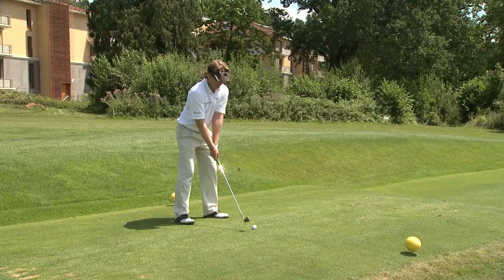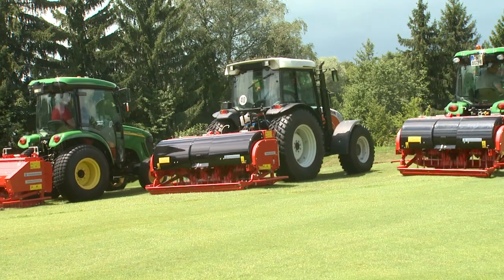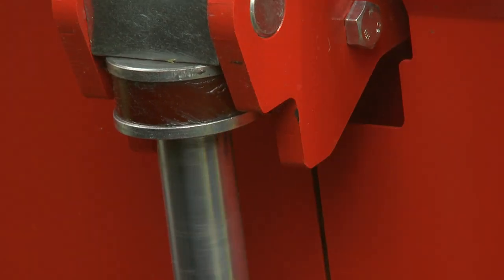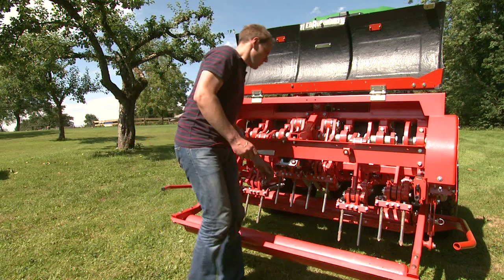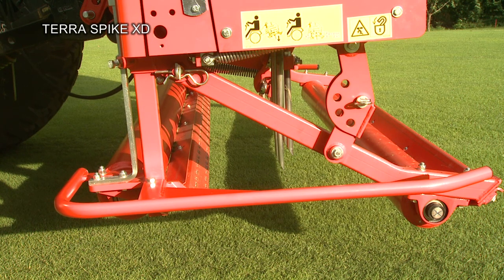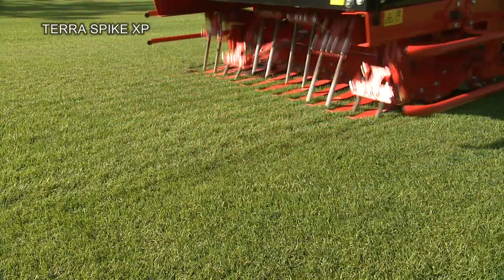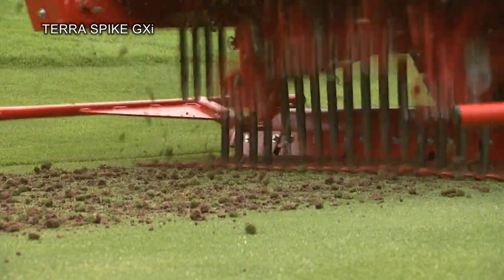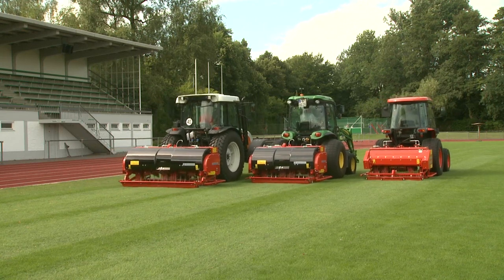Wiedenmann Terra Spike XP/XF/XD/GXi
This video features four different versions of the Terra Spike by Wiedenmann.